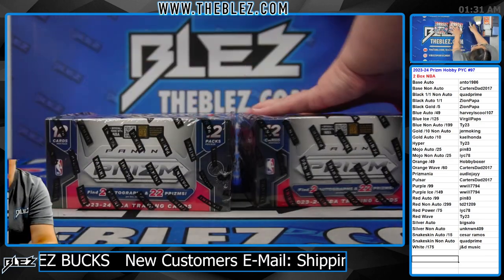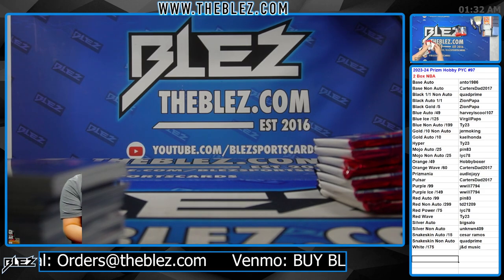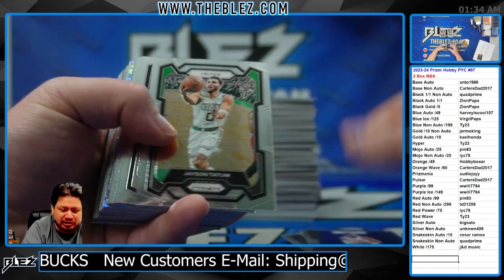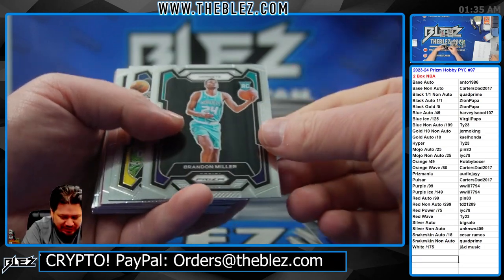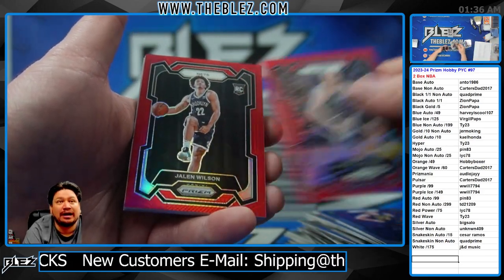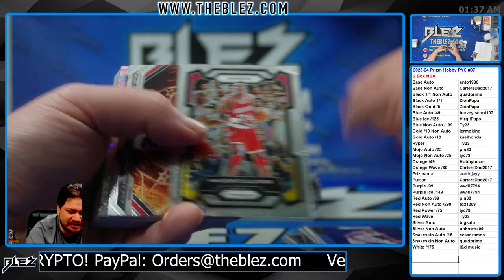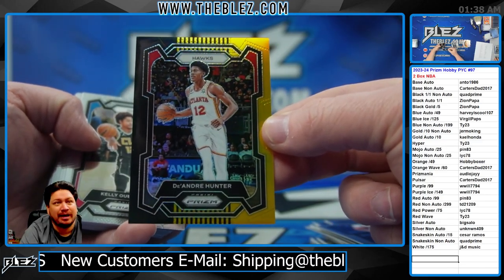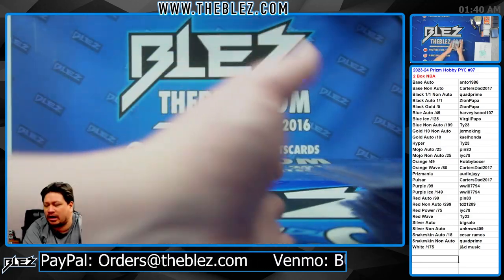2023-24 Panini Prizm Hobby NBA 2 Box Break #97 Pick Your Color